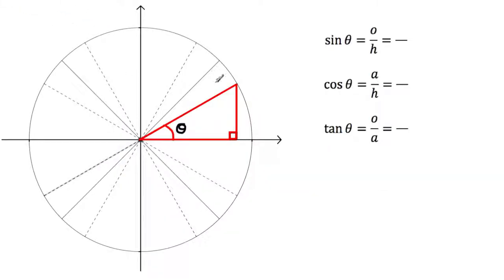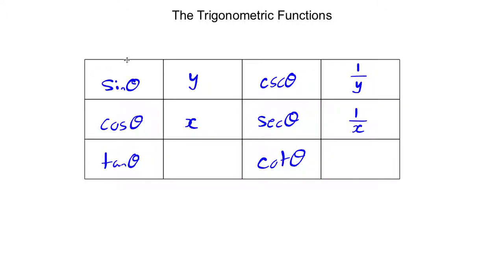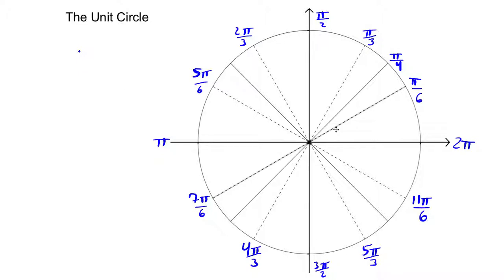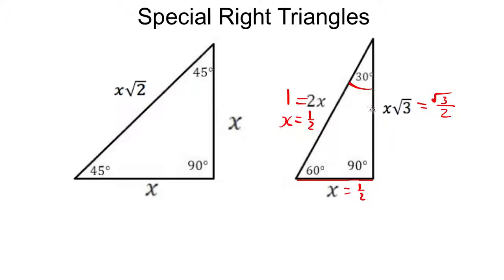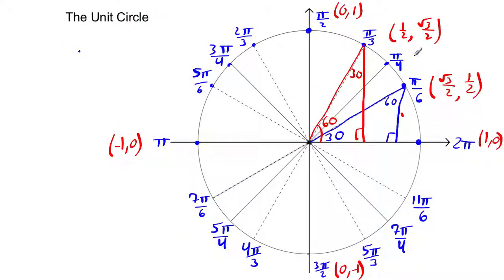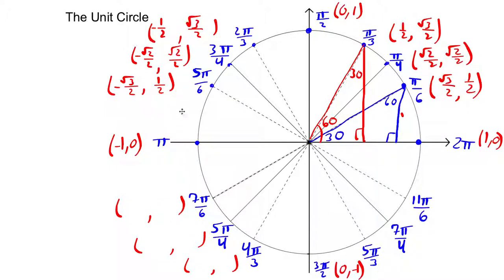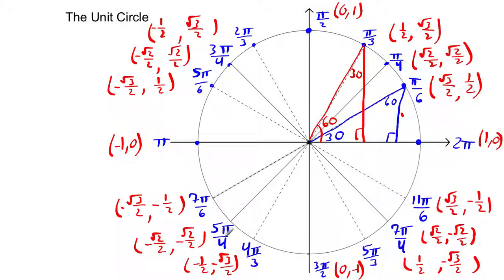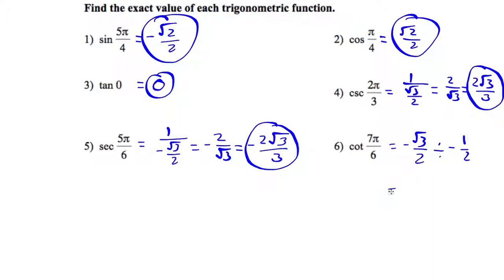Precalculus Unit F: The Unit Circle